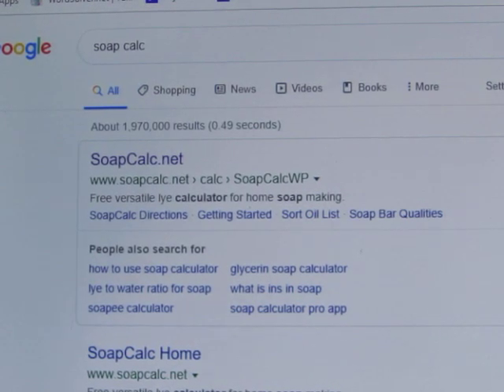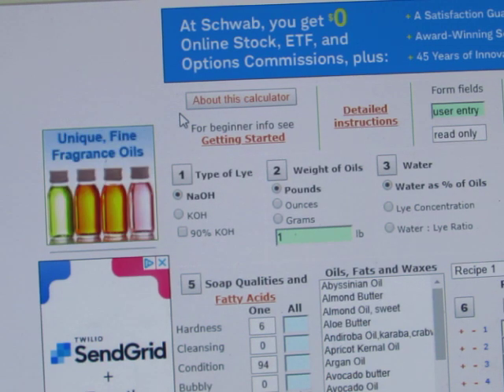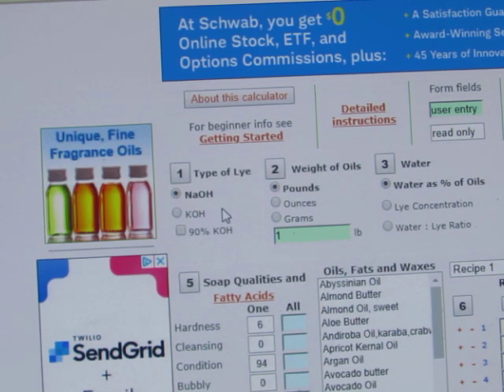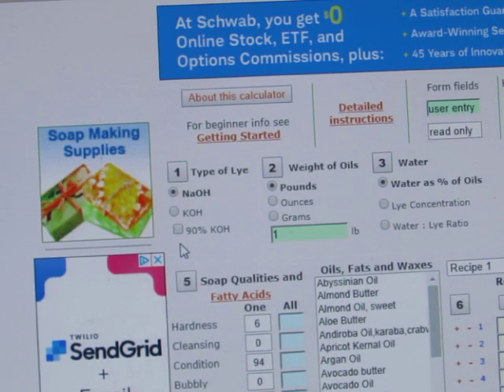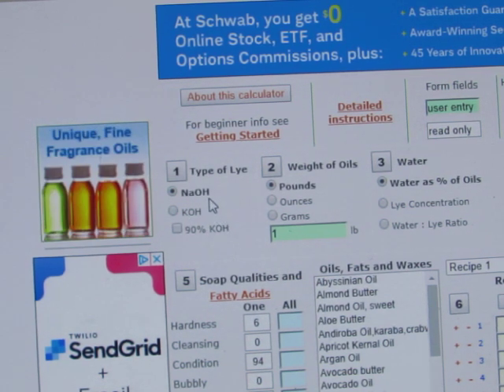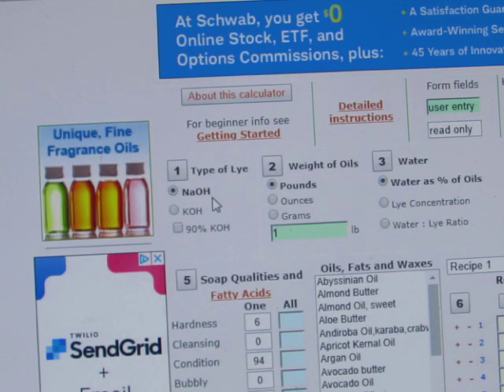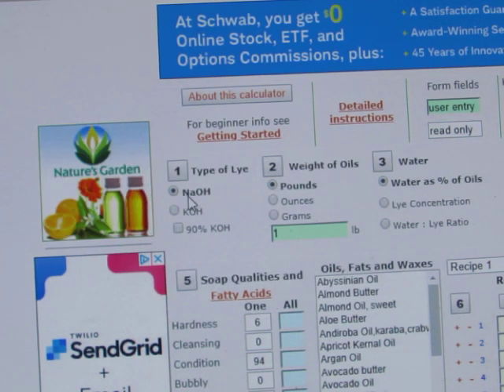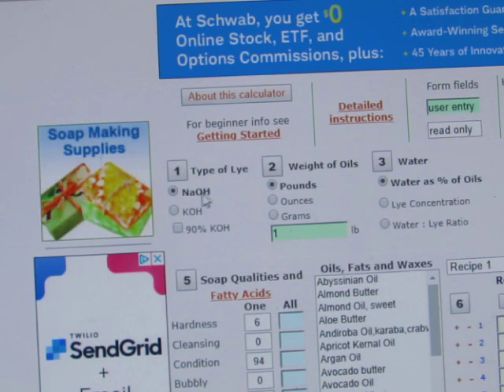SoapCalc.Net pt1: Understanding the Soap Calculator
All the videos for this series, are in order in the descriptions below. Please use these instructions at your own risk.

When learning the soap making process, you must first learn about the oils, and their properties. You can’t get a good soap, without a good understanding of the oils, and how they will affect your soap you want to produce. I hope that this video helps answer many of your questions.

Remember, the only skills you have, are the ones you have earned!

If you dont know how to calculate how much soap, your soap mold can hold, this is how you can find out!